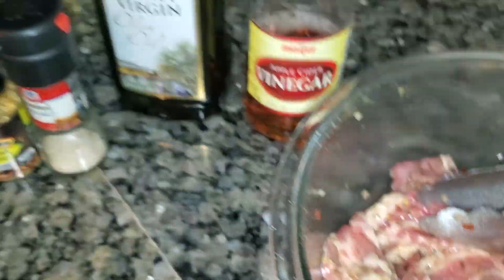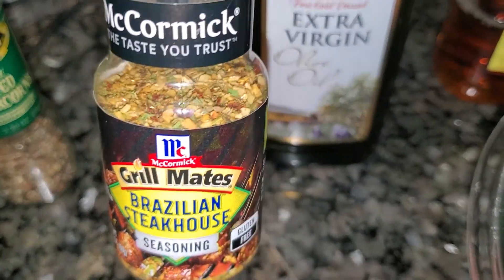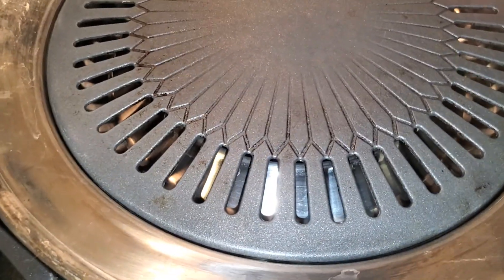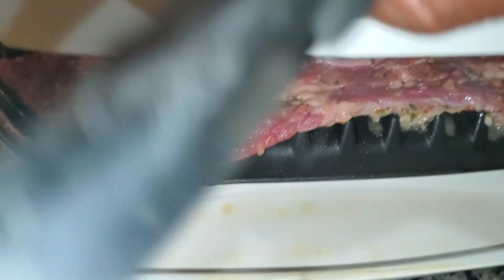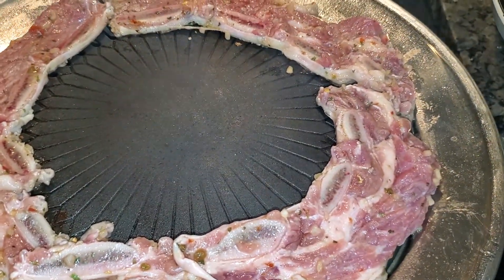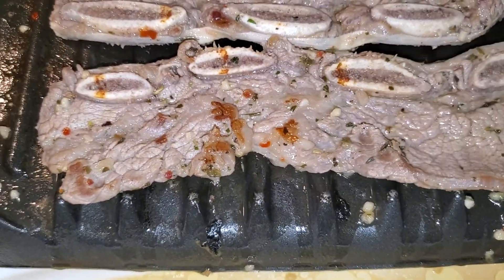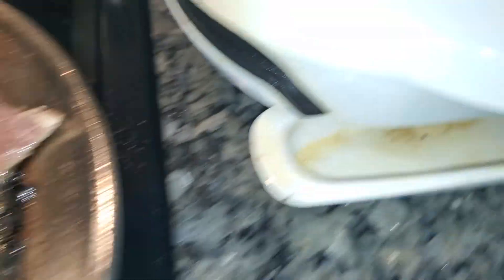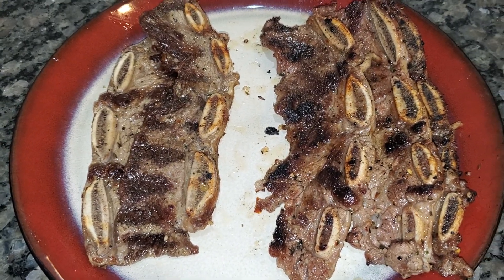Short Ribs indoor grilled